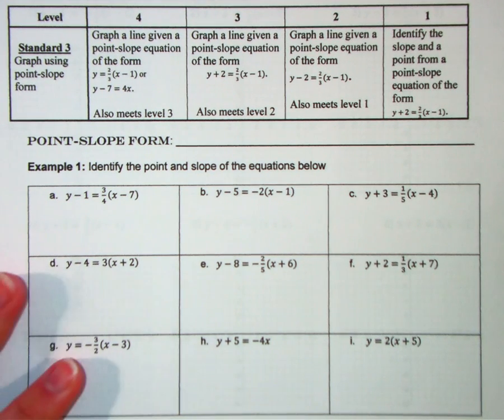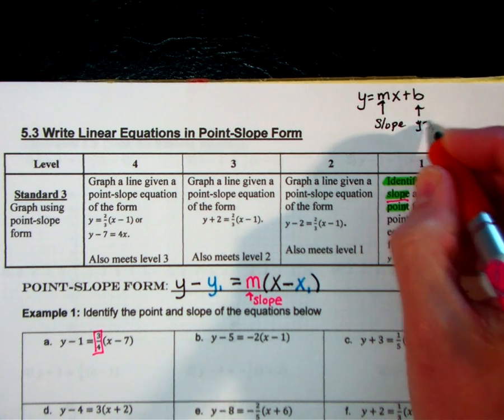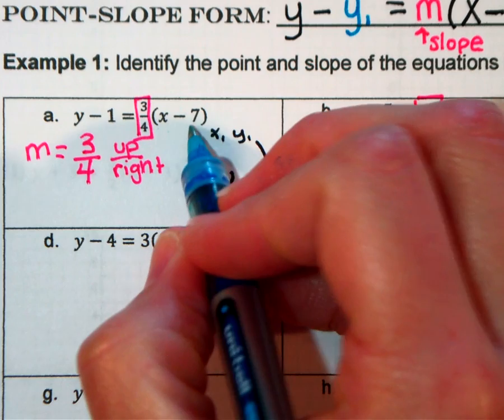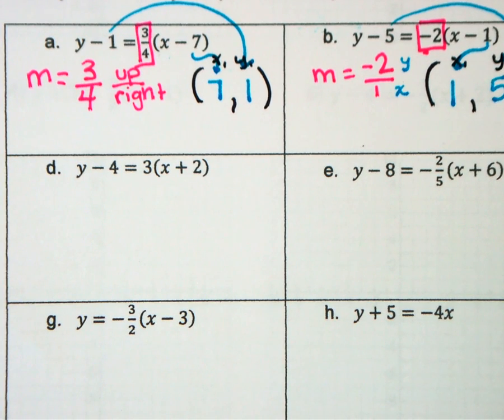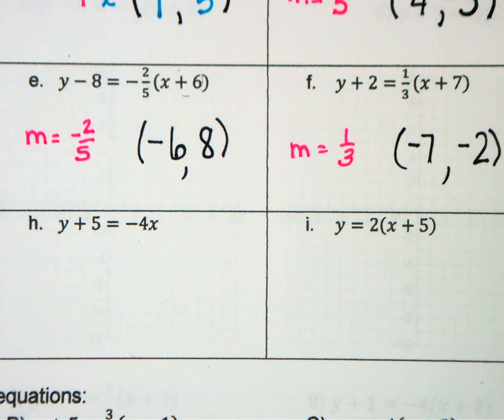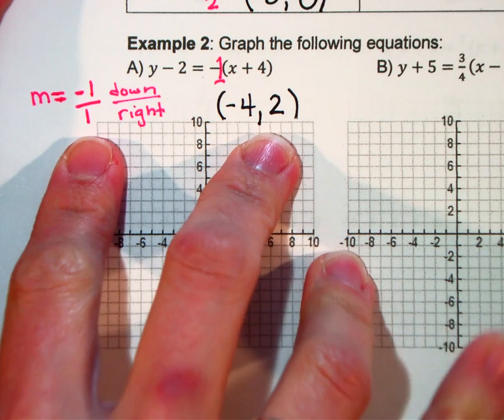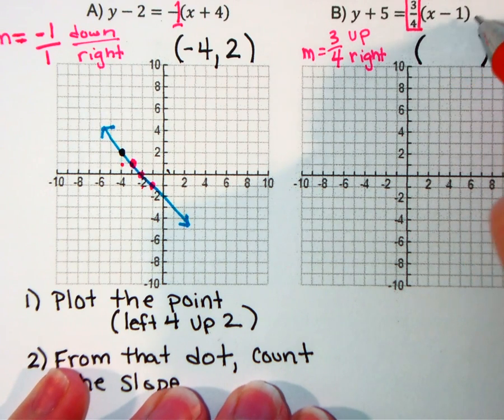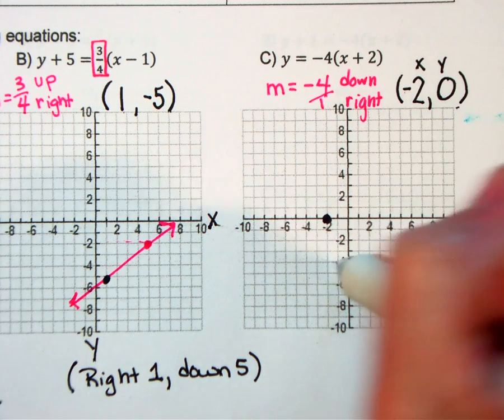Point Slope Form Level 1 and 2